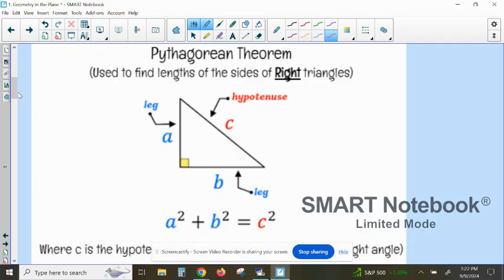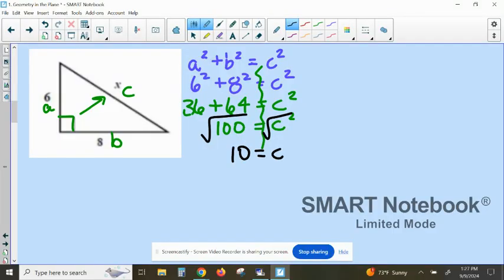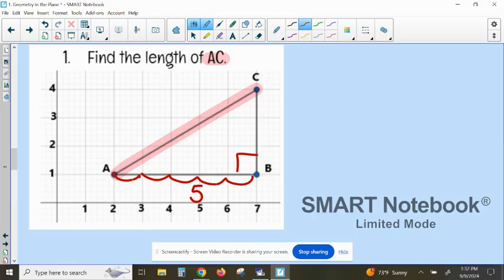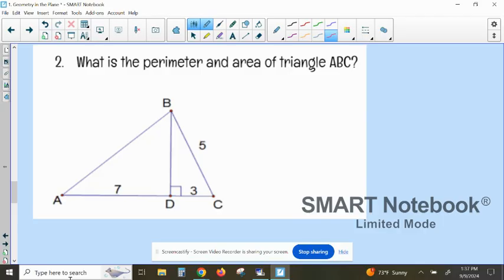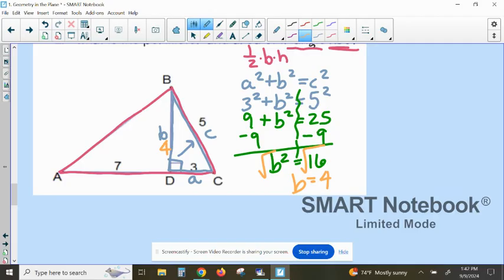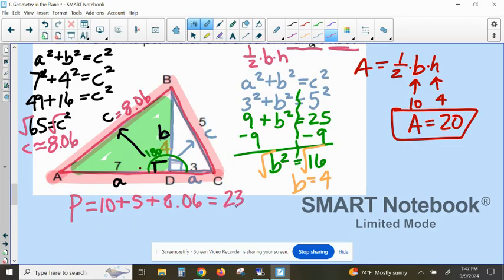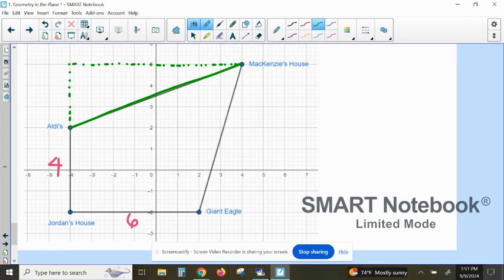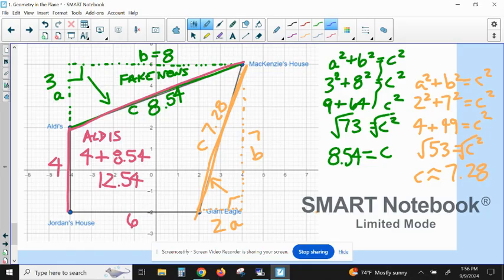Pyth ThereomSeptember 9, 2024 1:57 PM